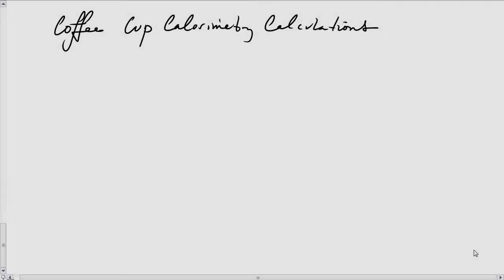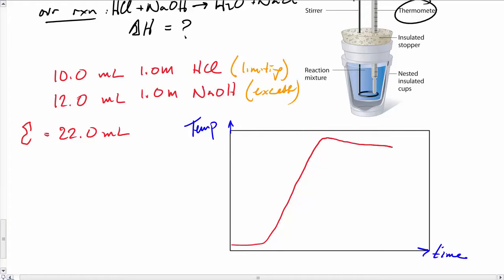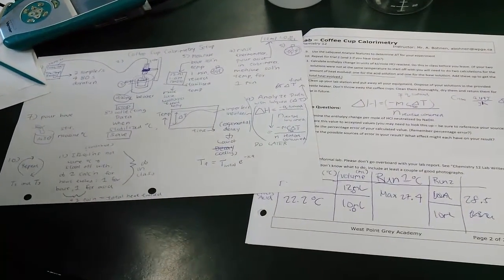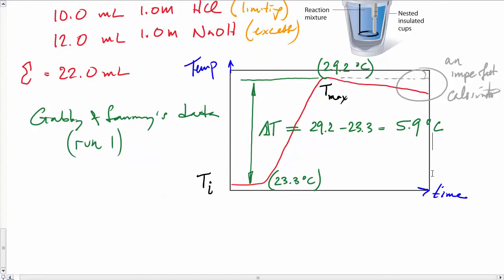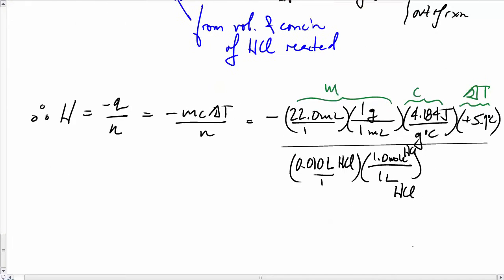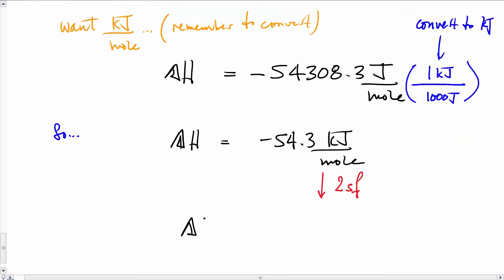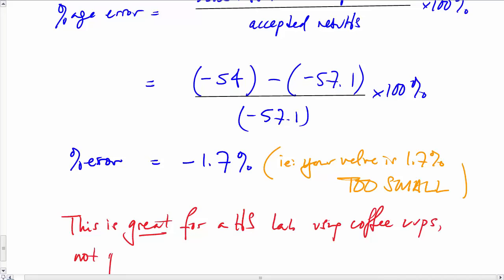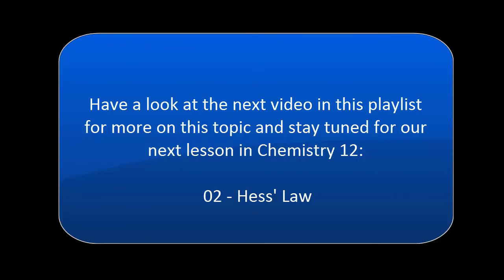Chem 12 - 01a - Coffee Cup Calorimetry Lab and Calculations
Coffee Cup Calorimetry Lab Data and Calculations - here's a short introduction to calorimetry and the famous coffee cup calorimetry lab along with the calculations. Should be helpful for any Chemistry 12 or General Chemistry students, or any AP Chemistry students too. Let me know if it helps!